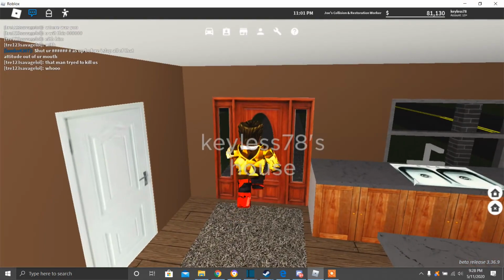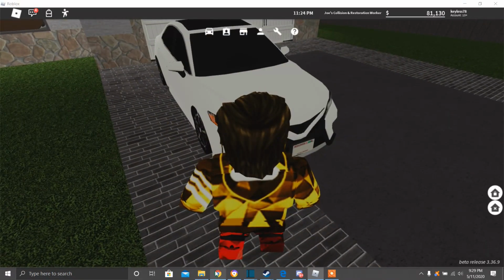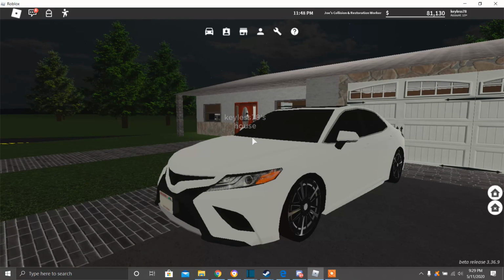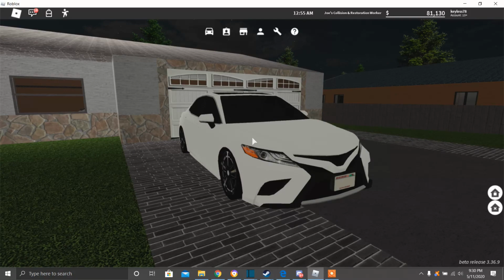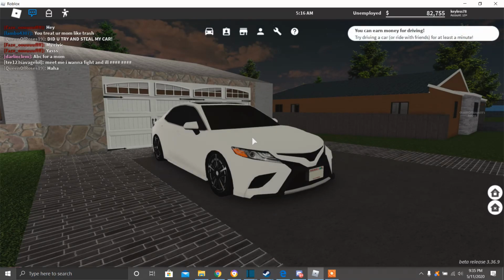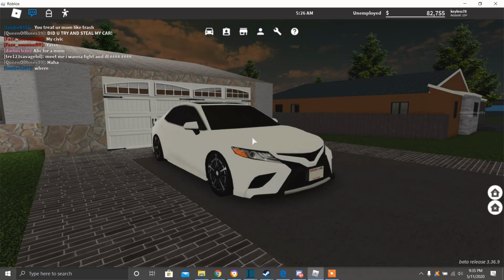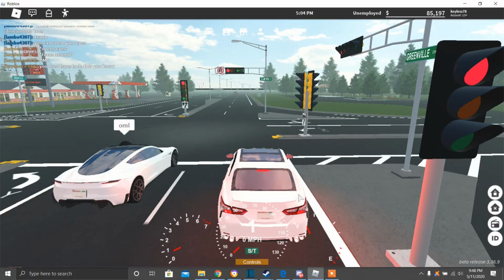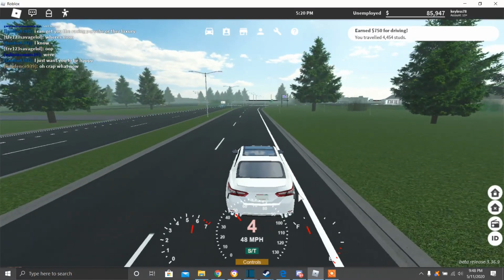Greenville car review 2019 Toyeta Camery XSE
Hello, my name is Nate and Hello, my name is Nate and this is my channel keyless Nate. I want to thank you for stopping by my channel and checking out my content I try to make great content for you all to enjoy so plz subscribe and become part of the keyless community.